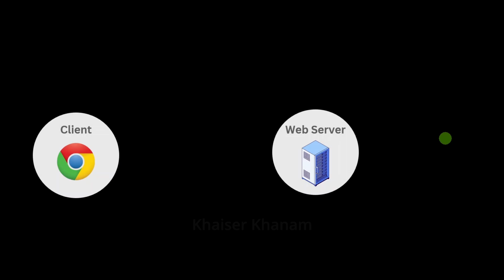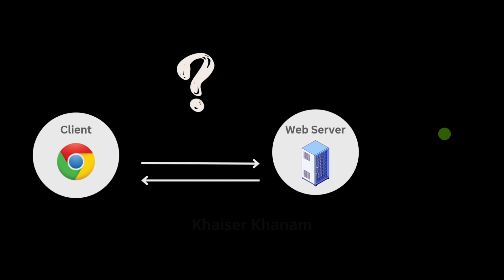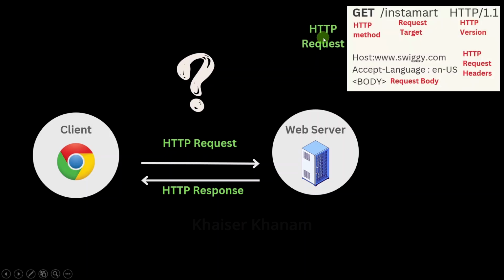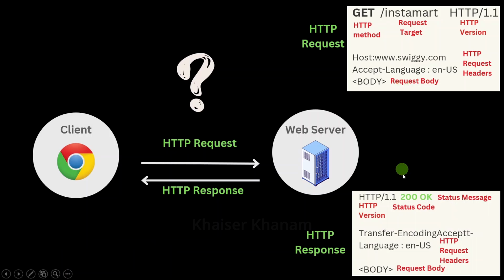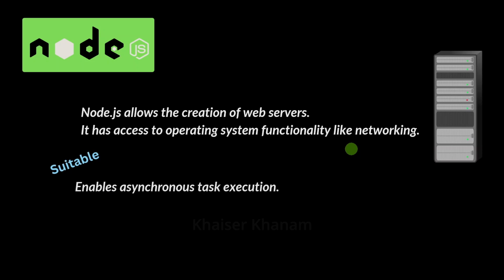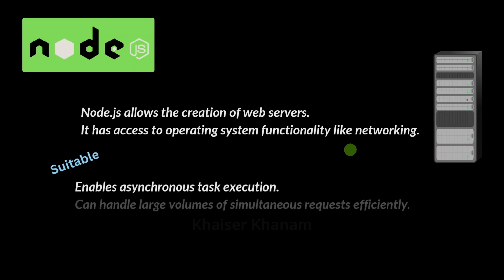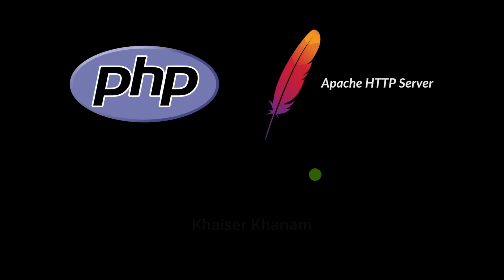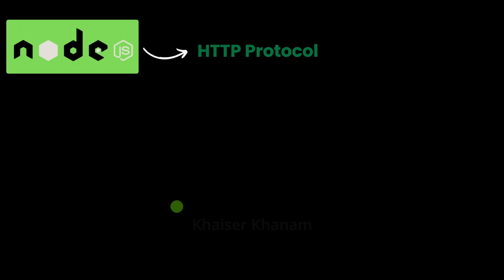Nodejs Tutorial #44 : HTTP Module